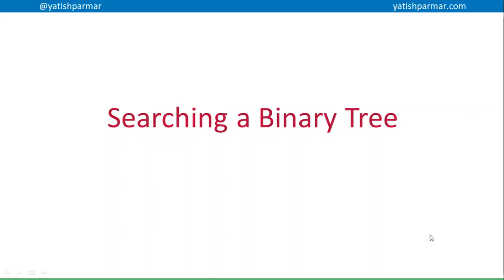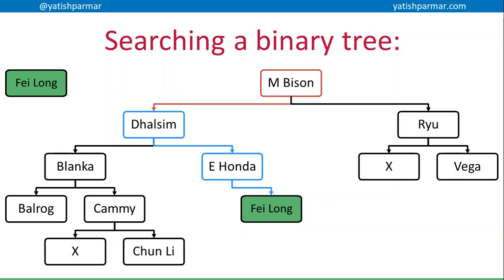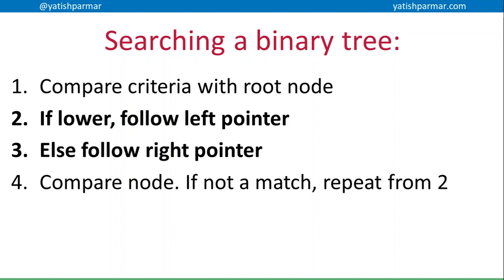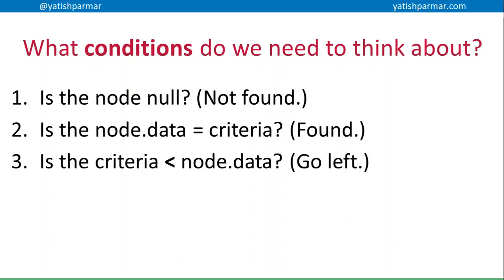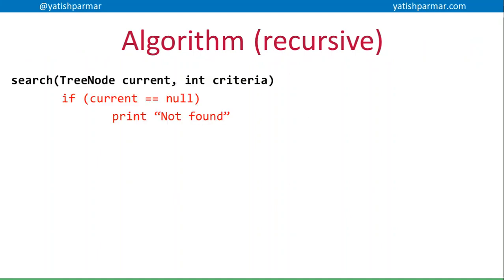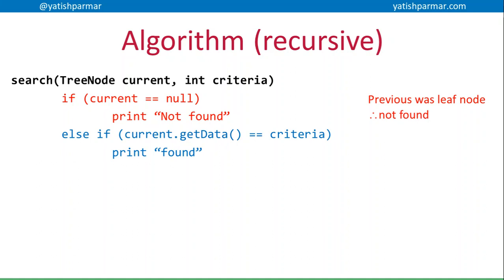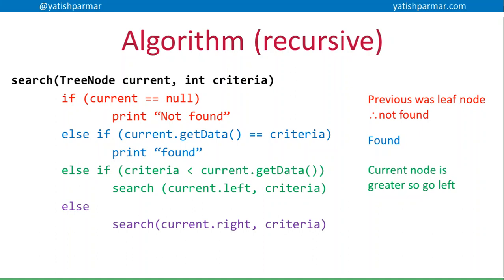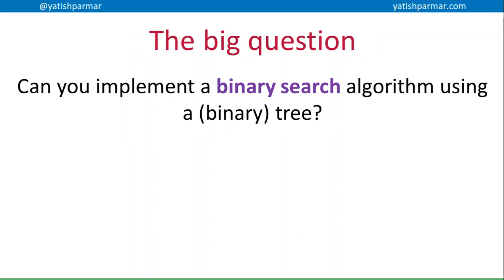Searching a binary tree - Algorithm (recursive)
Recursive algorithm for searching a binary tree.